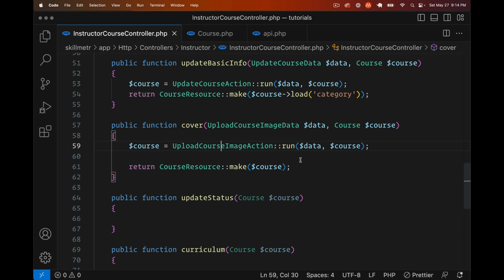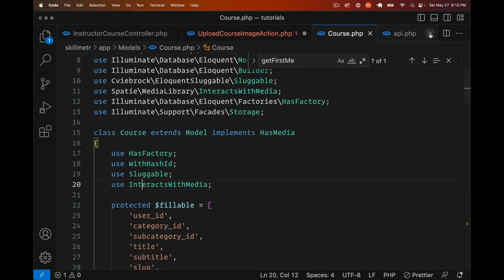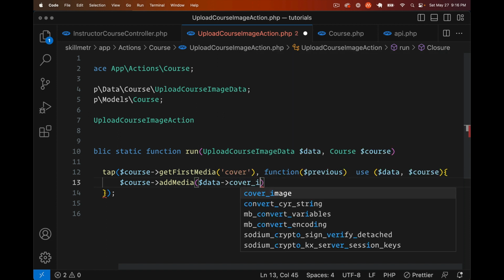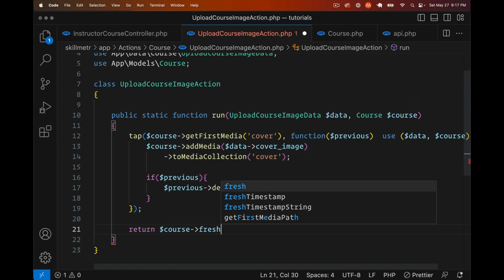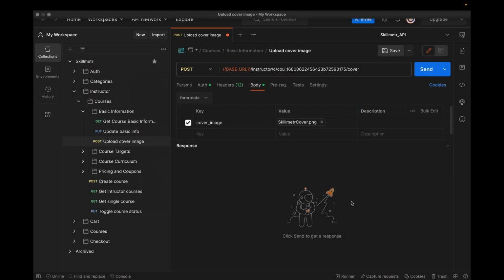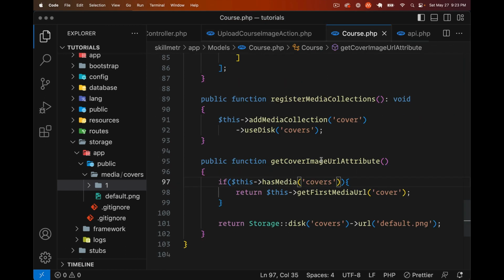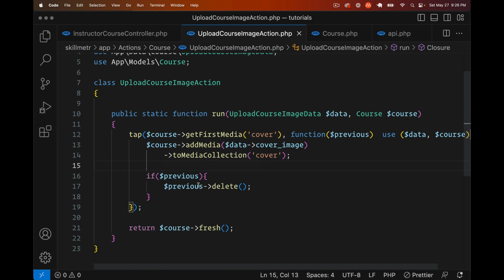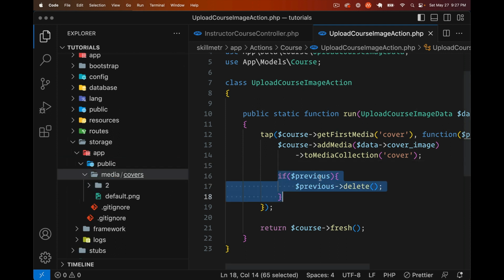35. Upload course image part 2: Laravel + Nuxt Udemy Clone